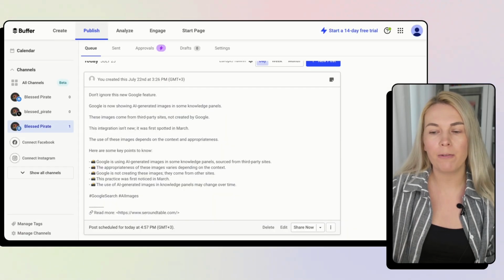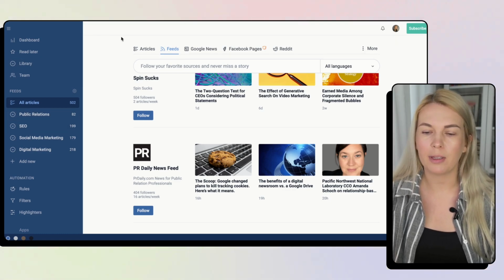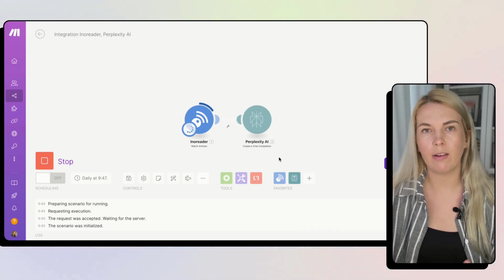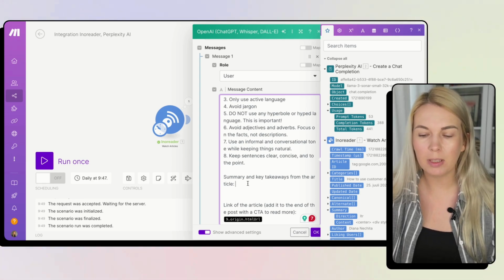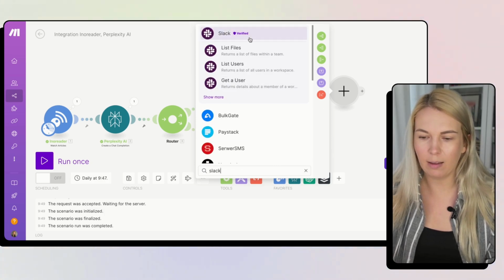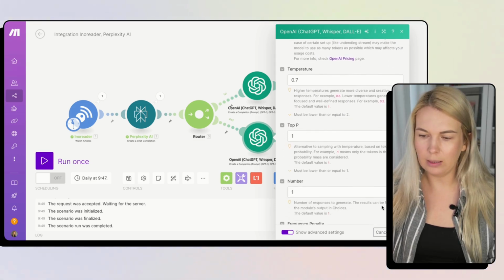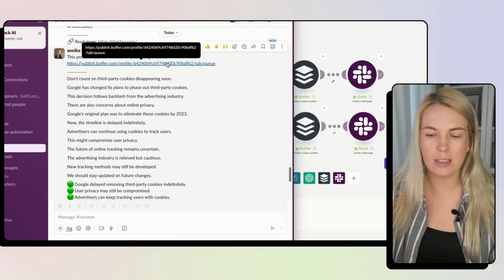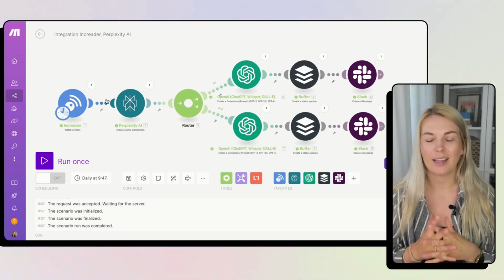Publish 1095+ social media posts a year from RSS feed [AI Automation]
Put your social media on autopilot with this AI automation. It's super simple and affordable to set up.

Steps:
1. RSS feed triggers the automation every day
2. Perplexity AI summarizes the article and key points
3. ChatGPT creates LinkedIn, Facebook & Twitter/X posts based on the article
4. Buffer schedules these posts for publishing according to your custom publishing schedule
5. A notification with the full post text is sent to Slack - for you to review it.

🔗 Perplexity AI for summarizing the text (upload $5 to use the API)

🔗 ChatGPT (create the OpenAI account and buy some credits to use the API)

✅ Get the shortcuts (Make.com automation file, prompts to copy, etc) by joining this private community